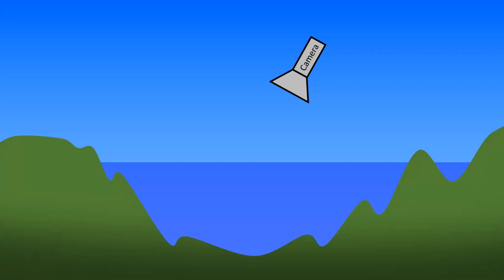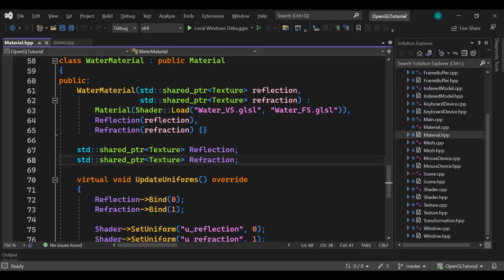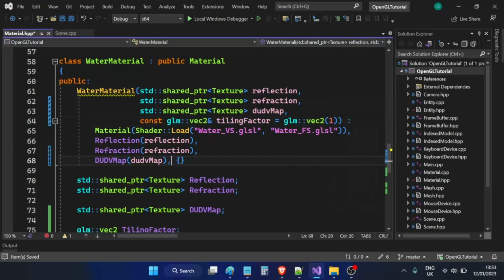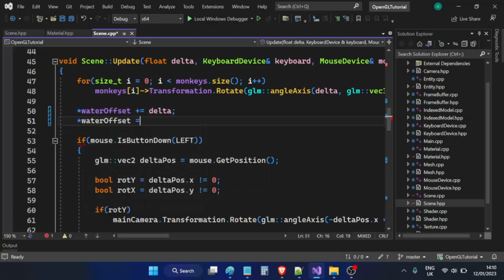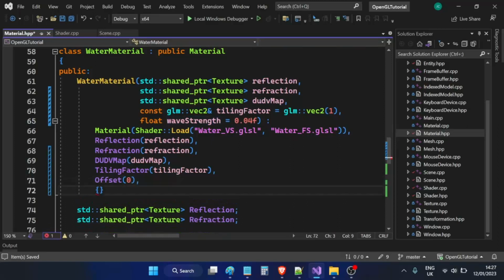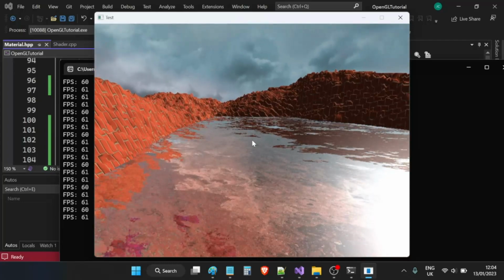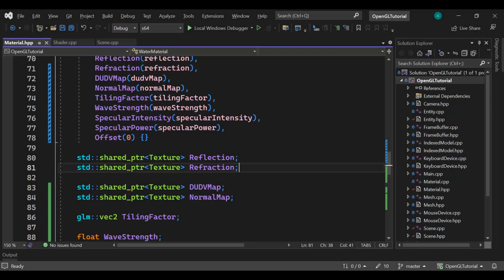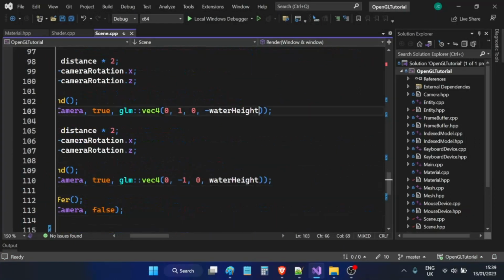OpenGL Tutorial Series: Episode 13 - Water Part 2 (Distortions, Specular Lighting, Soft Edges)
In this video we continue and finish working on the water.
We'll first add the Fresnel effect, which makes the water look more transparent from the top, and more reflective from a shallow angle.
Then we add distortions to simulate ripples. Ripples are boring without specular reflections, so we'll add that too. Finally we finish the water by adding soft edges.

Chapters:
0:00 Intro
0:10 The Fresnel effect
3:31 Distortions
15:40 Specular reflections
20:52 Soft edges